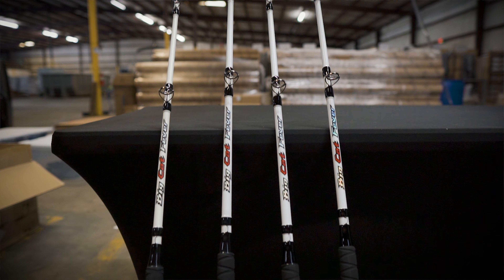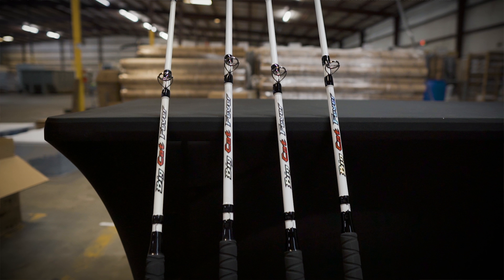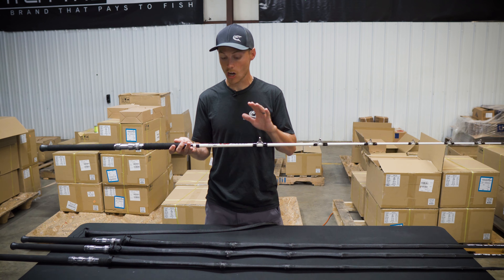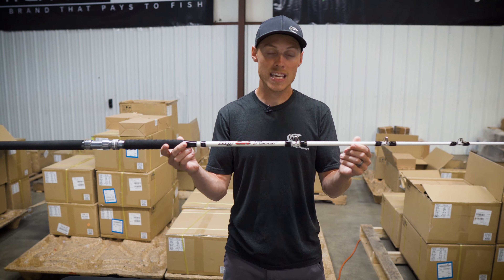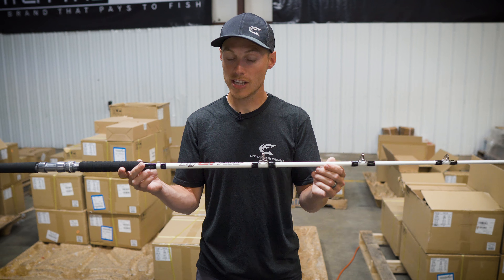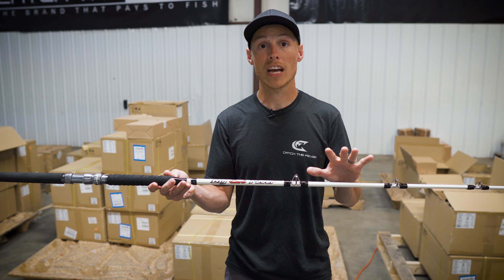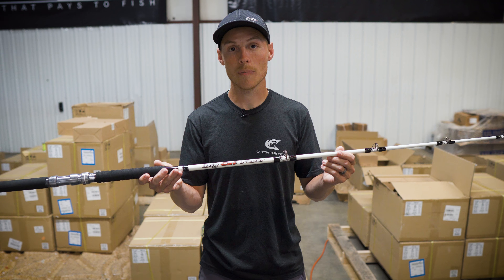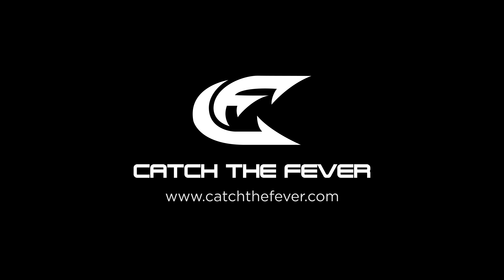Introducing White Big Cat Fever Rods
You asked for it, and we listened. We are excited to announce Big Cat Fever Rods in white! White rods give you that great visibility for nighttime fishing you've been looking for. We have them available in all sizes, and you can grab yours by clicking here 👉🏼